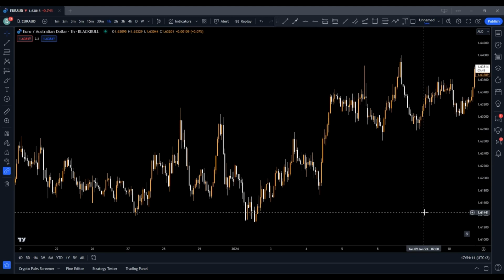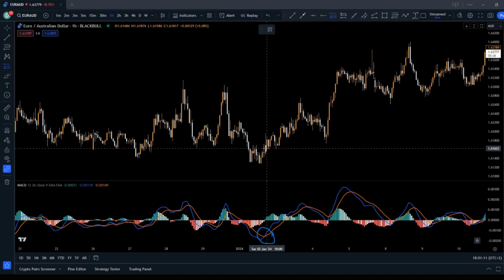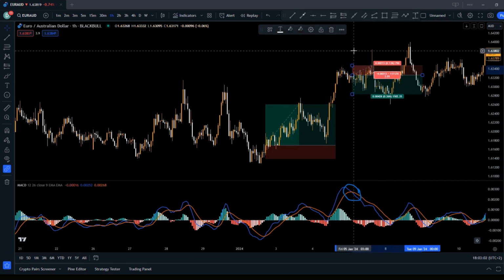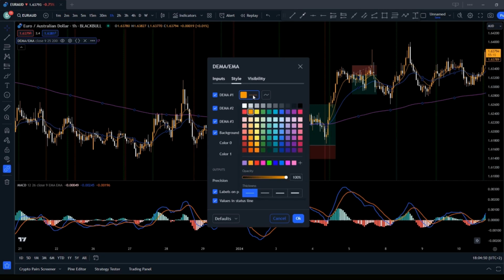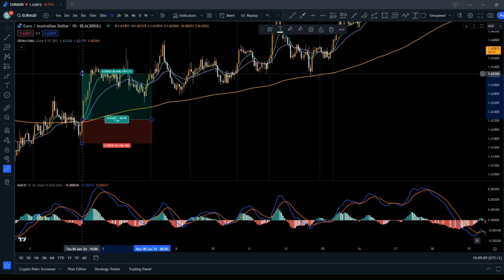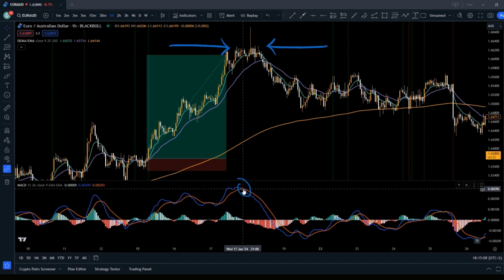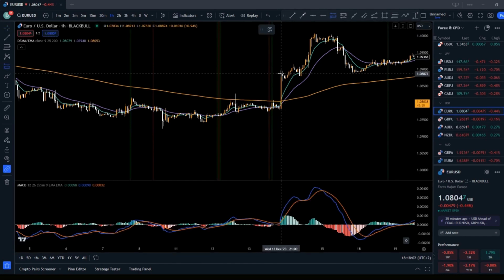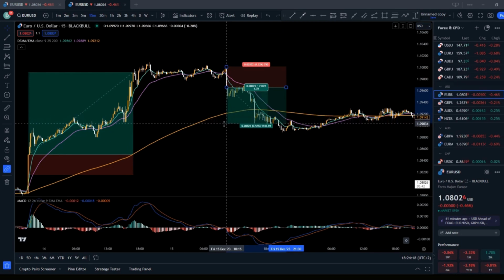Best MACD trading strategy for beginner to experienced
MACD trading strategy for everyone, who wants to become a profitable trader. MACD explained. @Traderstreatcom